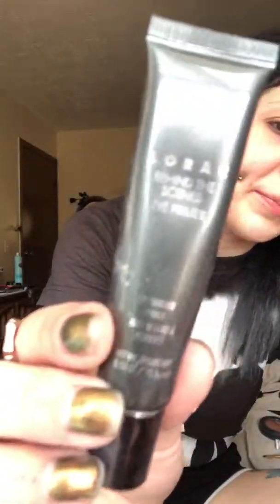Obsessed with oranges lately, part 1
Makeup & fashion Instagram @ happyxhaus